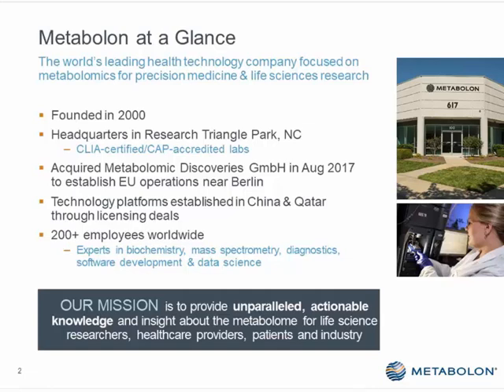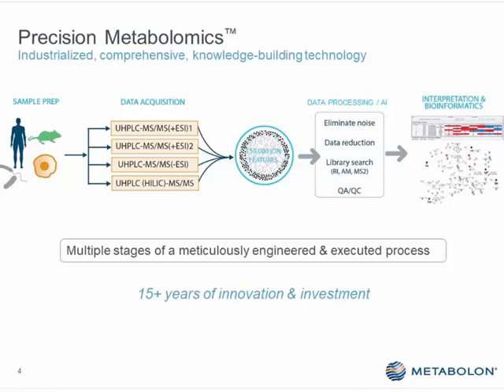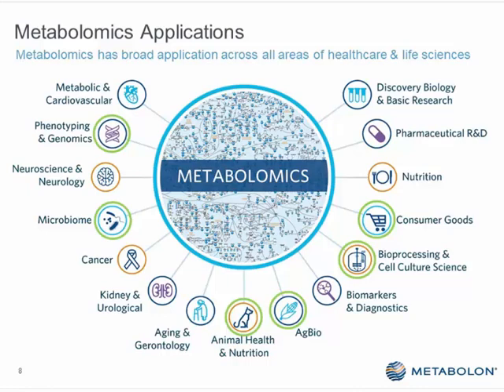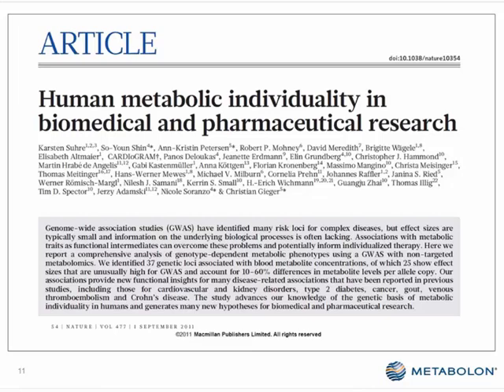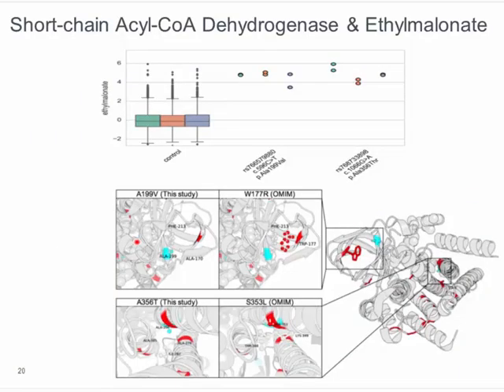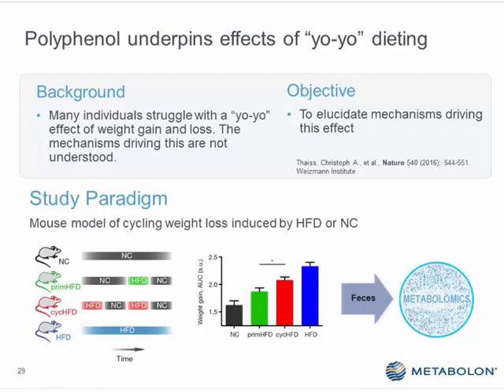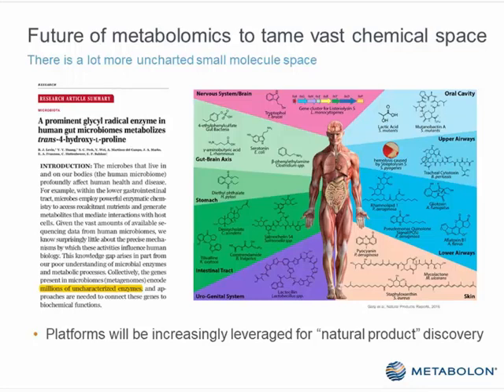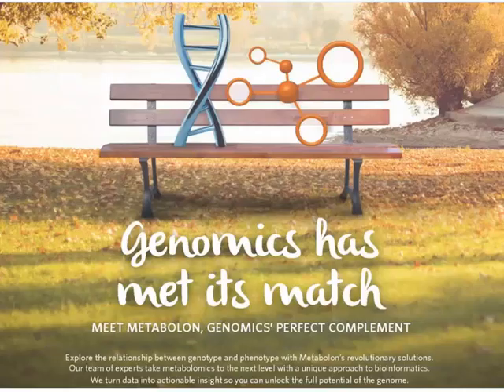The Evolution & Future of Metabolomics Technology | March 2018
In this webinar, Metabolon's CSO Mike Milburn provides a retrospective and prospective look at the previous and next two decades of metabolomics technology. He also describes how advances such as AI may accelerate new discoveries in the field. Giving investigators easy access to rapidly measure thousands of metabolites at the scale of millions of samples portends to the completion of a functional genetic-phenotype map, routine clinical assessment of the individual, and many new applications - limited only by the imagination.